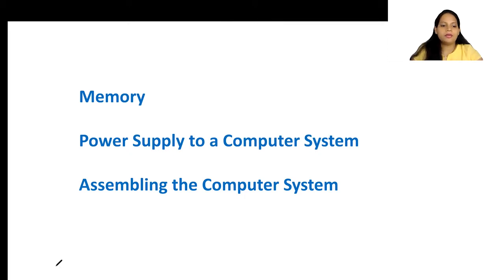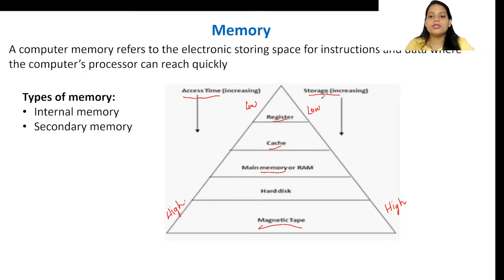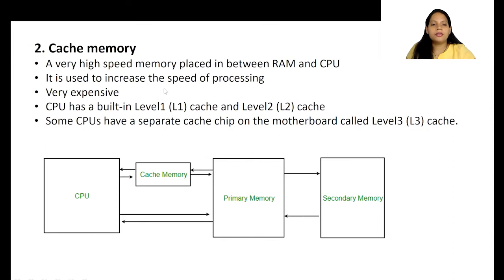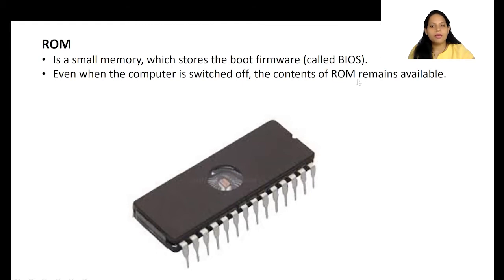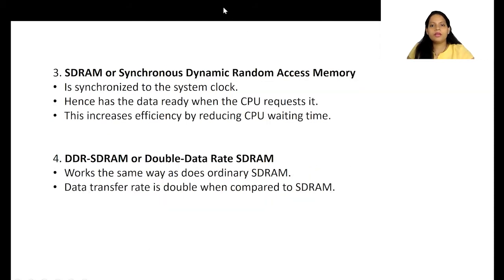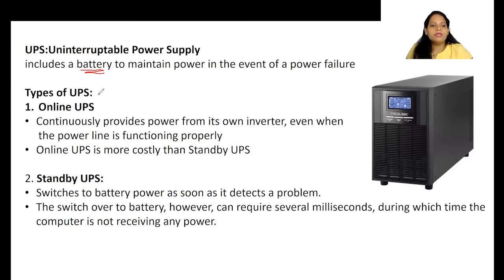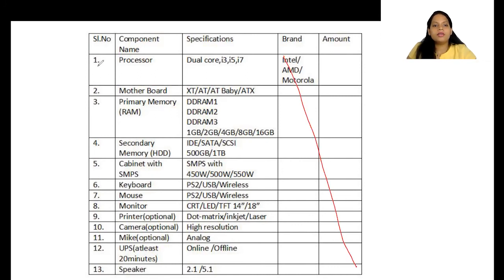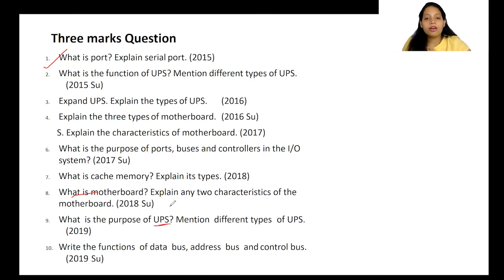CHAPTER 1 |SESSION 3| COMPUTER SCIENCE | II PUC | TYPICAL CONFIGURATION OF COMPUTER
Class : II PUC
Stream : SCIENCE AND COMMERCE
Subject : COMPUTER SCIENCE
Chapter Name : TYPICAL CONFIGURATION OF COMPUTER
Session : 3